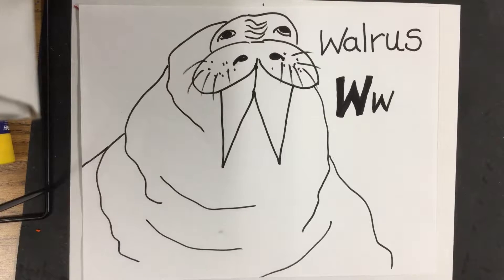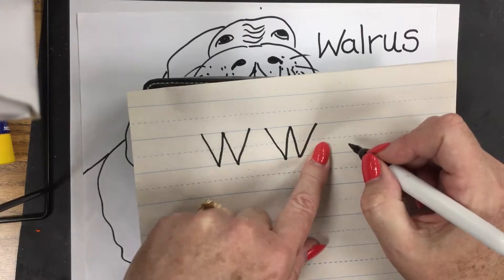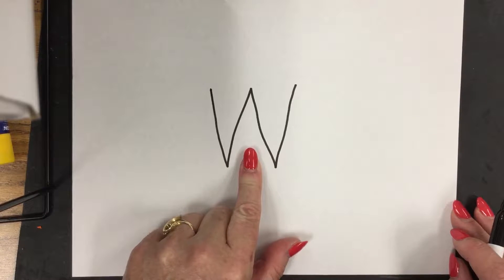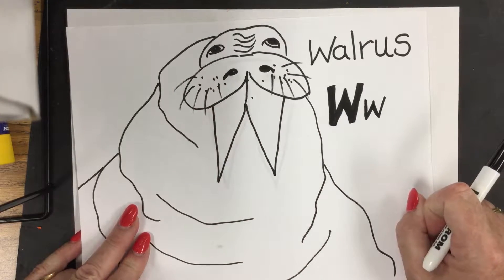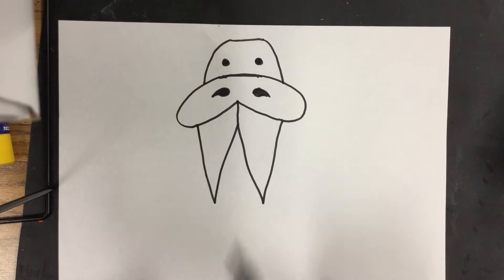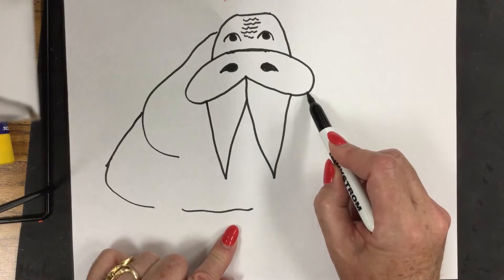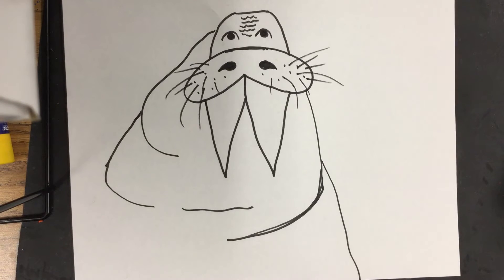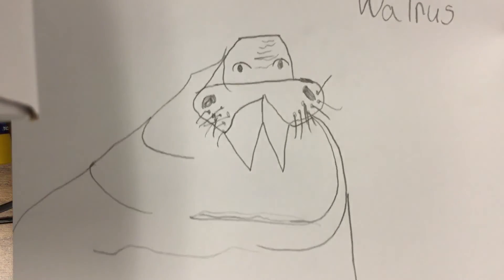Letter W: How to Draw a Walrus using the letter W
Kindergarten student's  learn how to draw the letter W while creating a walrus. The letter W forms the walrus tusks. Easy for young students.